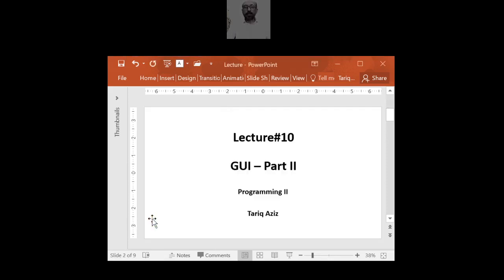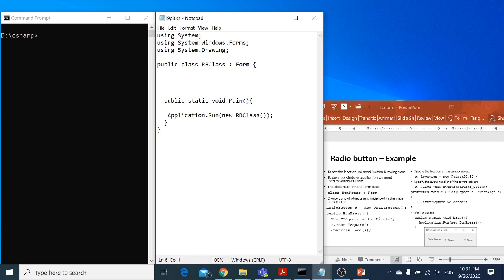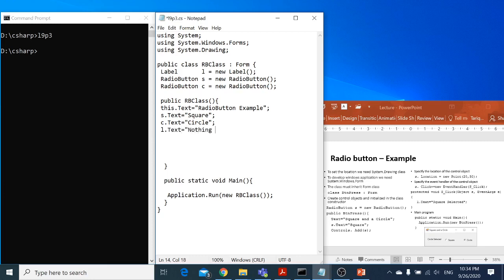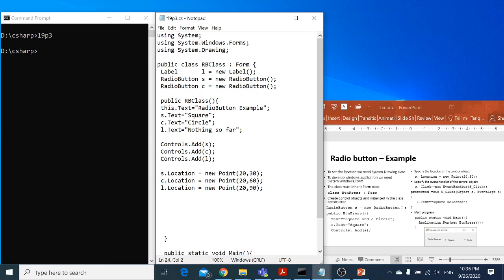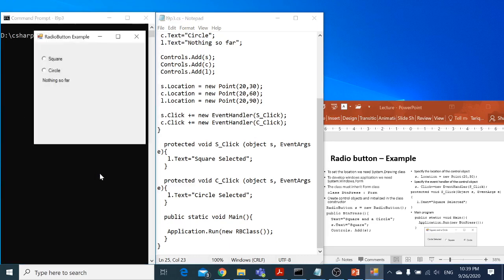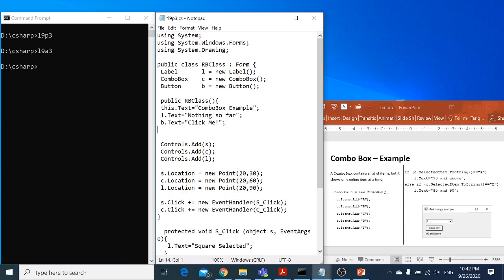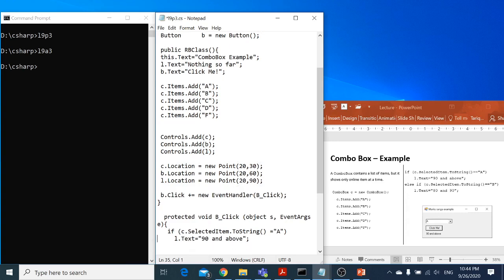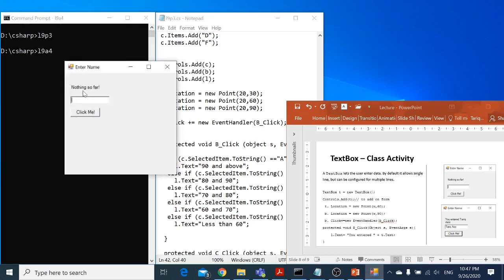Lecture#10 GUI Part II 2020 09 26 22 28 37 online video cutter com 1